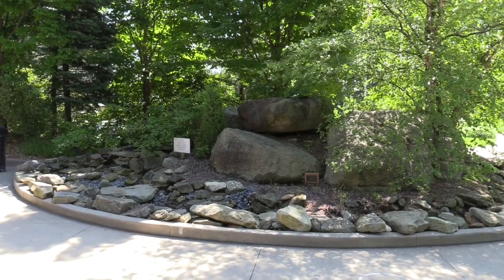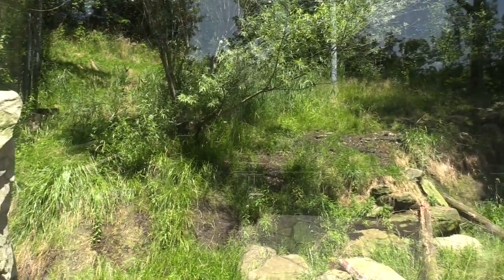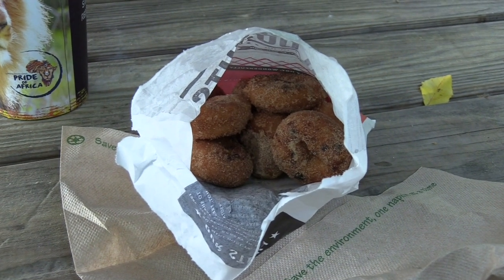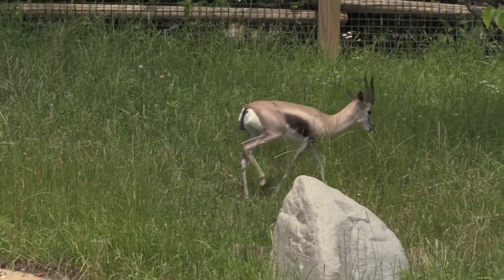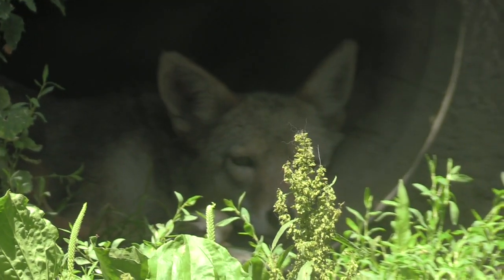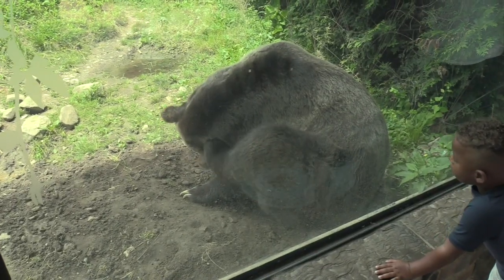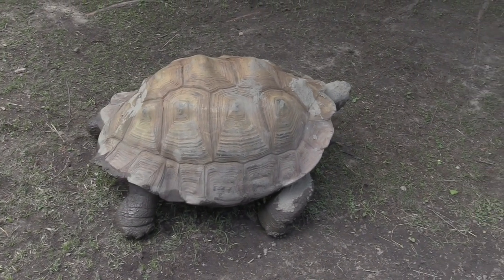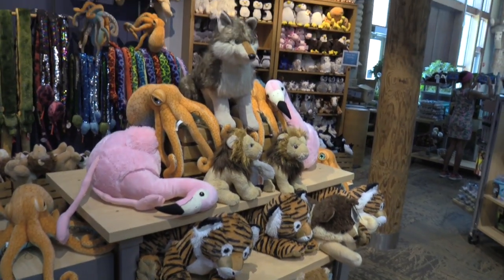Akron Zoo Full Tour - Akron, Ohio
The Akron Zoo is a 50-acre (20 ha) non-profit zoo located just west of downtown in Akron, Ohio, United States.

The Akron Zoo is home to over 1,000 animals representing over 100 different species and it has over 400,000 visitors annually. The animal exhibits are divided into six different themed areas containing animals from different regions of the world. The zoo is the most visited attraction in Summit County. The Akron Zoo is accredited by the Association of Zoos and Aquariums (AZA) and is a member of the World Association of Zoos and Aquariums (WAZA). As an AZA member, Akron Zoo participates in breeding programs to save endangered species.

Attractions and regions
The zoo has eight themed areas of the park that are molded after specific regions on the globe.

Legends of the Wild is the Akron Zoo's largest exhibit. It includes a 25-foot waterfall and over 15 animal exhibits. The displays in Legends of the Wild's exhibit include Humboldt penguins, lemurs, bats, Snakes, alpacas, Andean condors, jaguars, Capybaras, snow leopards, and Flamingos.

Komodo Kingdom is an indoor exhibit featuring a Komodo dragon, Galápagos tortoises Chinese alligators, and other rainforest species.

Curious Creatures is an indoor exhibit in the Komodo building that features animals and plants that exhibit unique adaptations for survival.

Wild Prairie contains a food service location, Snowy owls and the Frontier Town play area.

Lehner Family Zoo Gardens contains the Nature's View and Nature's Theater.

Grizzly Ridge opened in 2013 as the biggest expansion in Akron Zoo's history. It covers 4.2 acres (1.7 ha) including a 45-foot (14 m) high aviary for native birds, and is home to grizzly bears, bald eagles, otters, red wolves, and coyotes.

Pride of Africa opened in 2019 on the former Farmlands area, and features a new lion exhibit, a renovated goat boma, and a paddock for Speke's gazelles, White storks, and Crested Guineafowl.

Wild to Asia is a new upcoming exhibit that will replace the tiger valley exhibit, will be a new a new home for the zoo's Sumatran tigers, and Red pandas., and will also have a new breeding pair of Endangered White-Cheeked Gibbons

Animal enrichment activities
Enrichment activities are commonly used in zoos today. They are characterized as changes in the ordinary that are meant to encourage animals' natural behaviors. Some of the natural behaviors encouraged from enrichment are foraging for food and hiding in nature's provisions. Zoo keepers occasionally introduce various scents around an animal's exhibit that are unfamiliar to the animal. Plants and trees are sometimes added or removed to allow for animal to create new hiding places or have more open space. Animals often receive new toys and puzzle feeders in their areas.

19046 Bruce B. Downs Blvd. # 1437